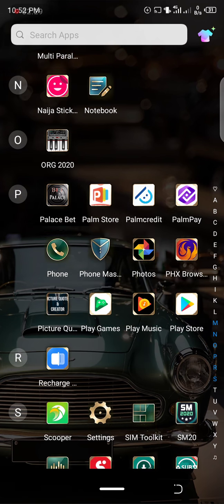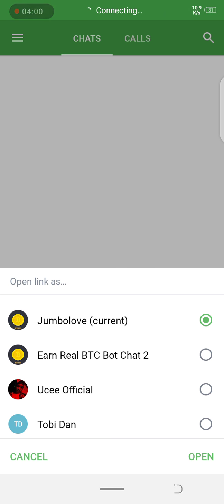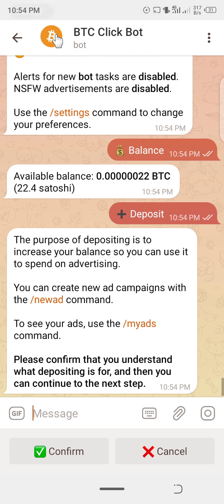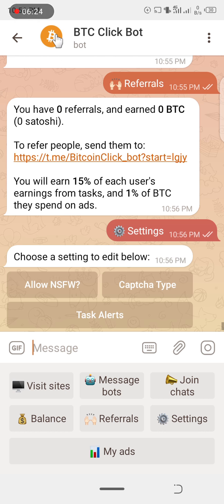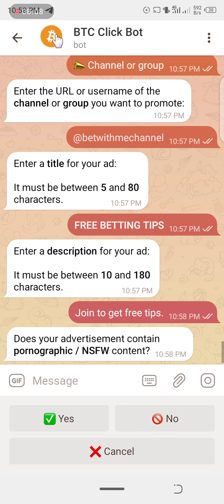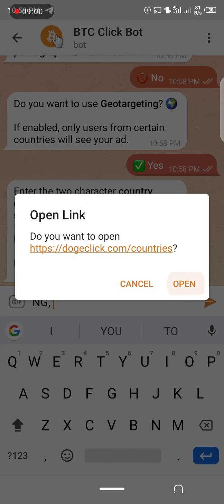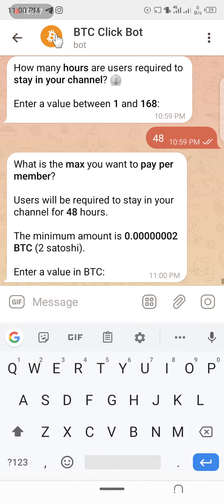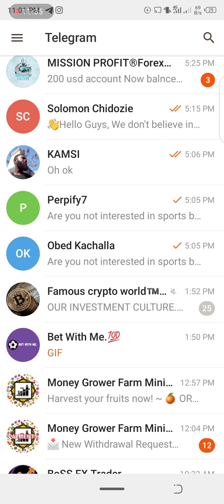Telegram 5000+ Real Members Hack - Simple Hack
Welcome once again guys to J Tutorials, I'm your admin here Jumbo.

We all know getting real members on Telegram is almost equivalent to getting Subscribers here on YouTube. But I discovered a hack on how to get free and real Telegram members easily. Interesting isn't it. However, this video will guide you on how to start getting your members now. Happy Viewing

Send me comments of how you feel about this Video, it will help me give you the best here. I love you all.